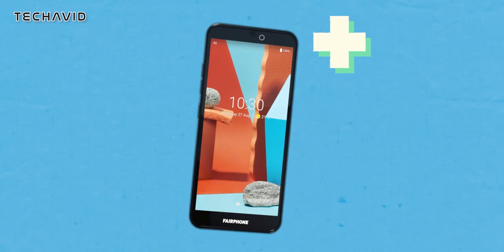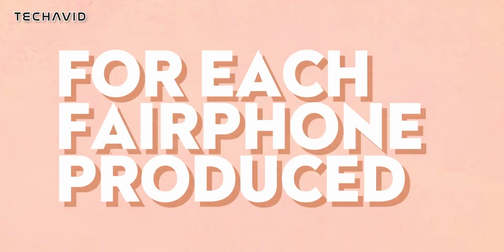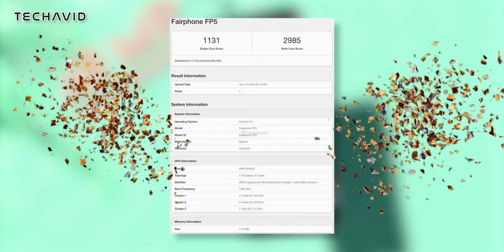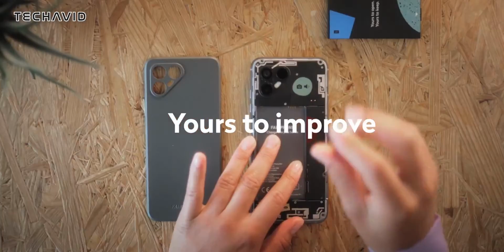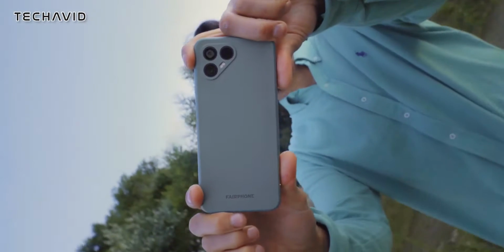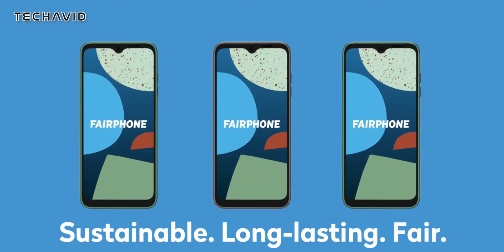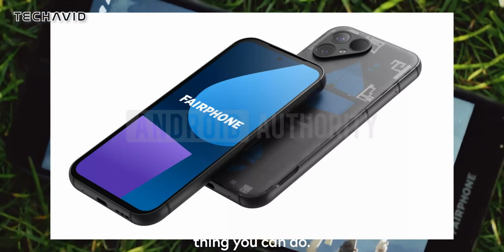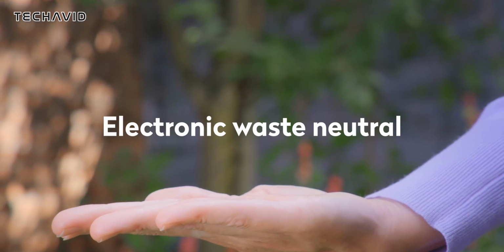New Fairphone 5 Leak Reveals Exciting Features.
Get ready for the next big thing in sustainable smartphones! A recent leak has unveiled exciting details about the upcoming Fairphone 5. From Geekbench scores to powerful specifications, this eco-conscious device is set to make waves. With a potential Qualcomm Snapdragon processor and 8GB RAM, it promises a seamless performance.

Latest leaks related to Fairphone 5
Certifications received by Fairphone 5
news related to fairphone 5
and expected launch date and features of Fairphone 5